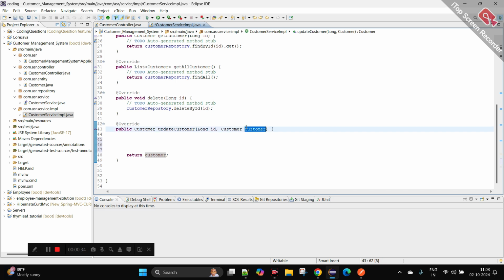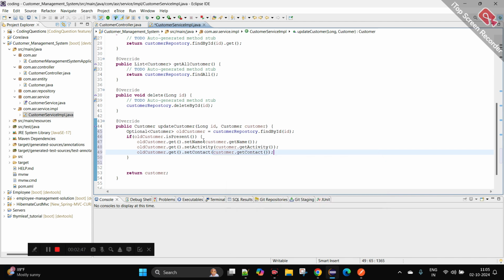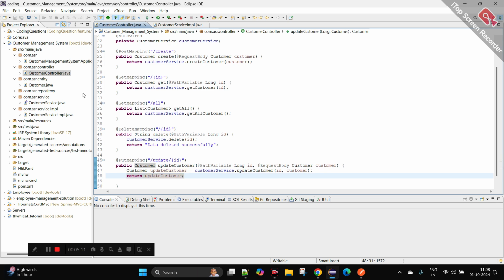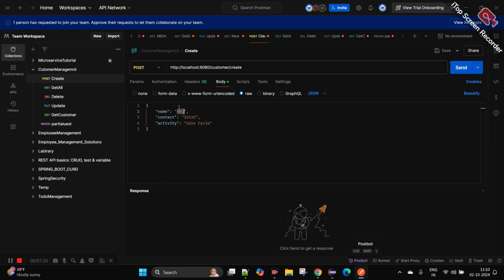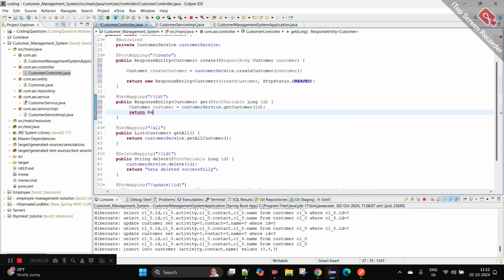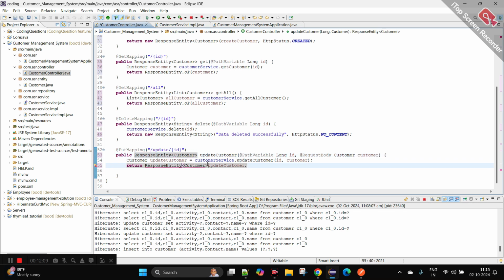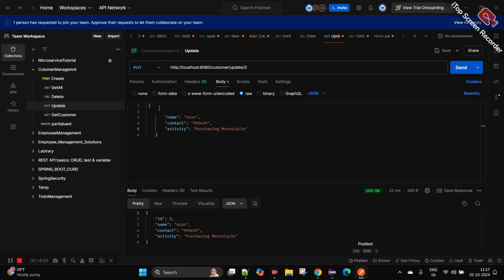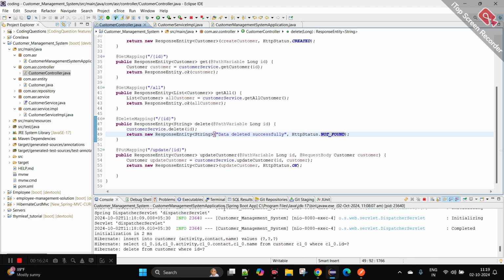Spring Boot || Customer Management Project || Part 2 || CRUD || PutMapping || ResponseEntity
In this video, we dive into Part 2 of our Customer Management Project using Spring Boot. We explore the CRUD operations with a special focus on implementing PutMapping for updating customer details. Additionally, we break down the use of ResponseEntity for handling responses in a more structured way. This tutorial is ideal for those looking to enhance their understanding of Spring Boot's RESTful API development. Don't forget to check out Part 1 if you haven't already!

Topics covered:

Updating customer data with PutMapping
Managing HTTP responses using ResponseEntity
Practical CRUD operation examples